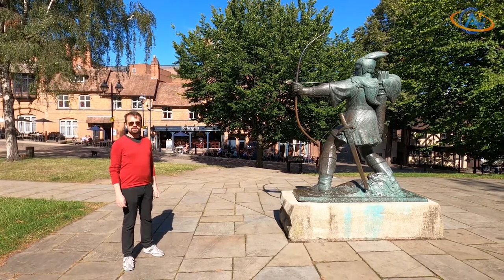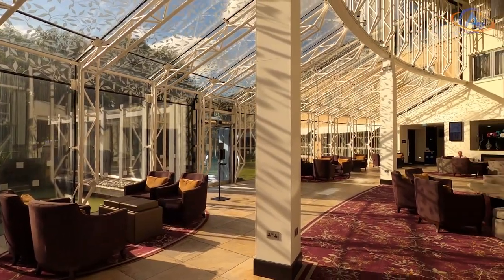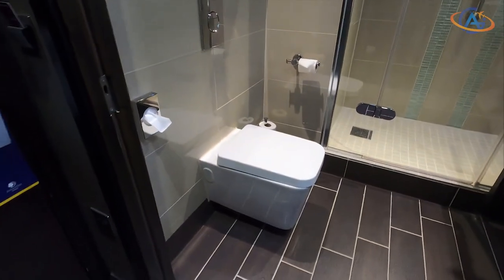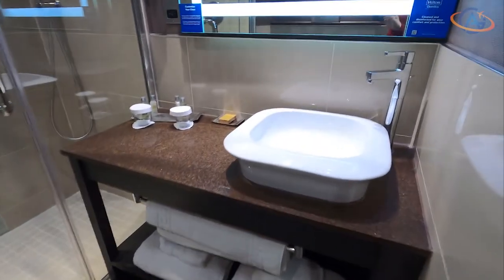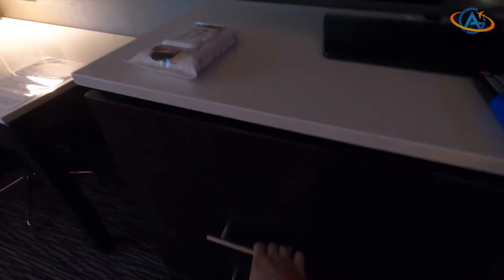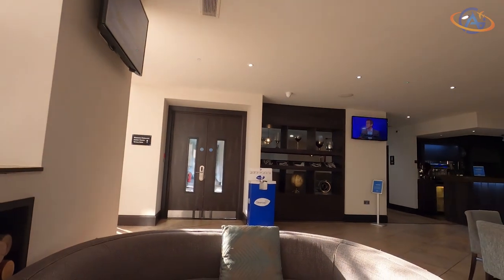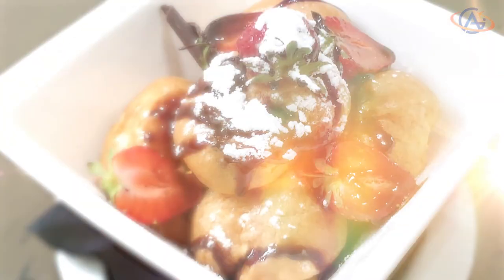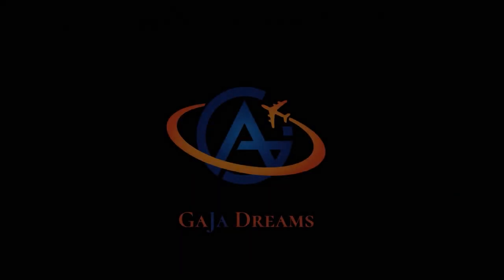DoubleTree Nottingham - Gateway - GREAT STAFF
We enjoyed the stay: all staff was throughout friendly and professional and we also had a great dinner there.

Room: King Guest Room
Rating: 4 out of 5 Diamonds!